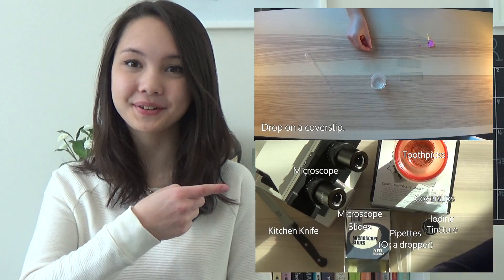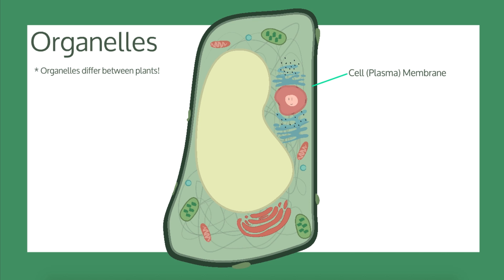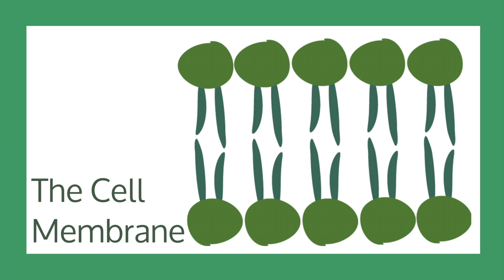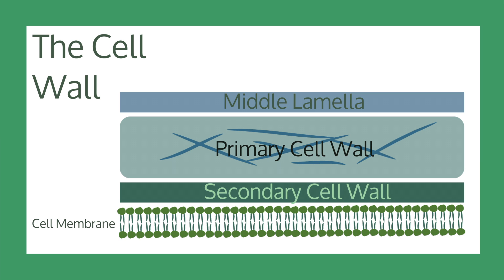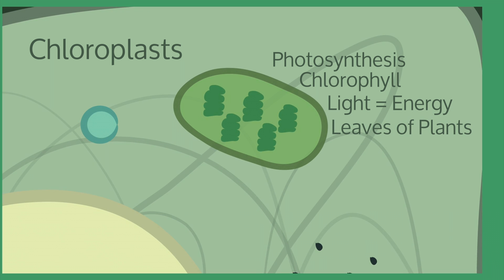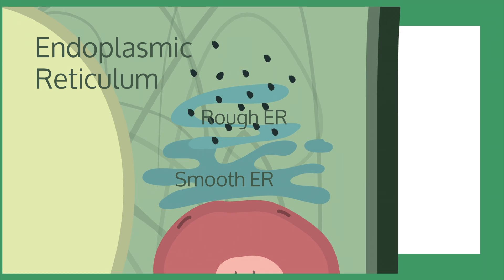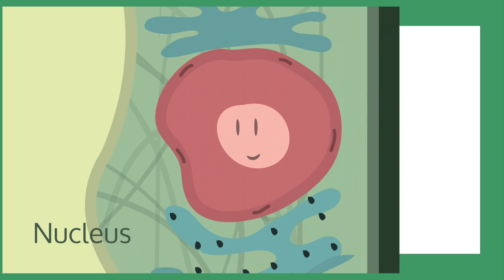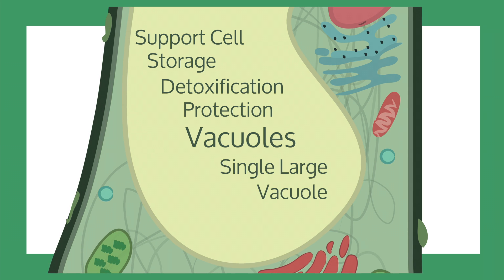Plant Cells - Explanation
Learn all about plant cells!